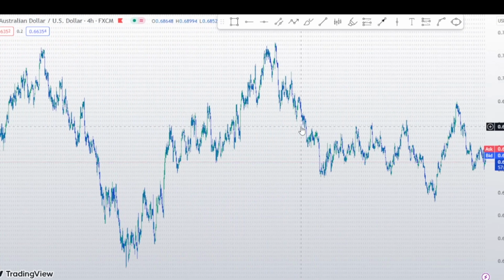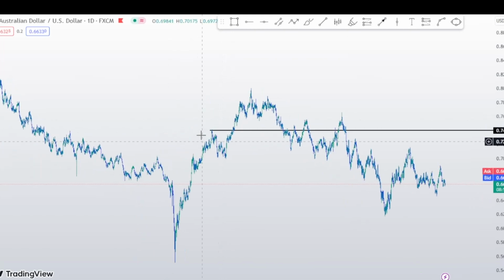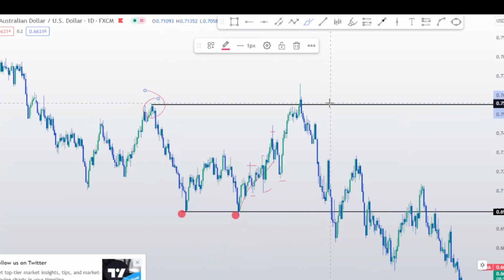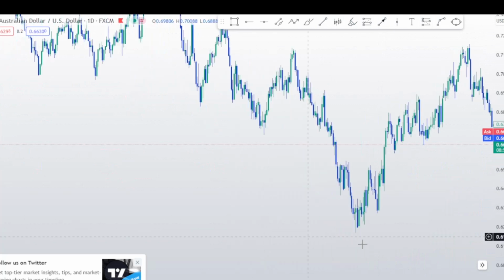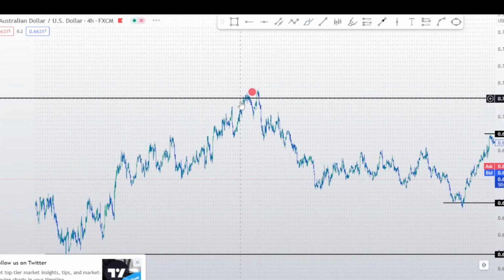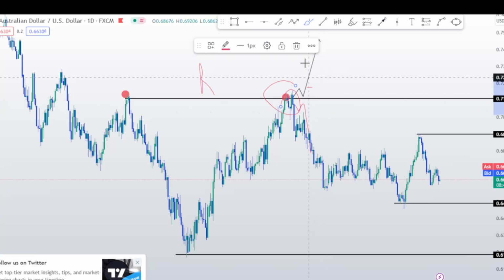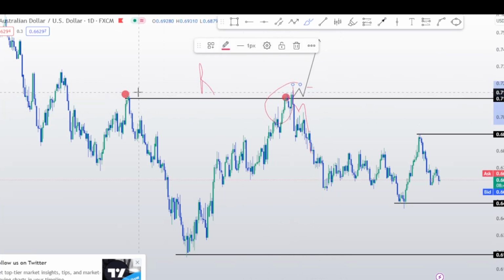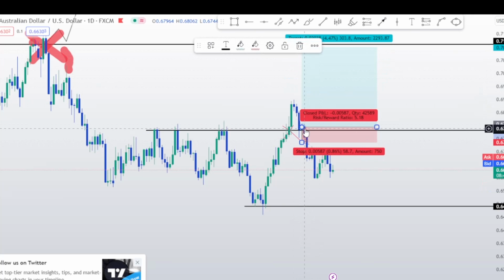The Momentum Breakout Strategy Unleash the Power of Market Momentum!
In this video, we demonstrate the Momentum Breakout Strategy's amazing strength and how it can completely change the game for Forex traders. Join us as we investigate how this approach uses market momentum to produce lucrative bets. Learn to recognize important levels, watch for consolidation, place entry orders, use good risk management, and ride the momentum for the biggest payouts. Don't pass up this chance to use market momentum's full potential in your Forex trading. Watch now to develop your trading abilities!